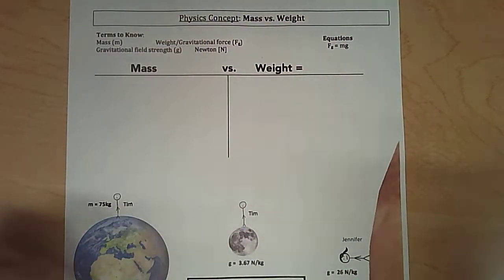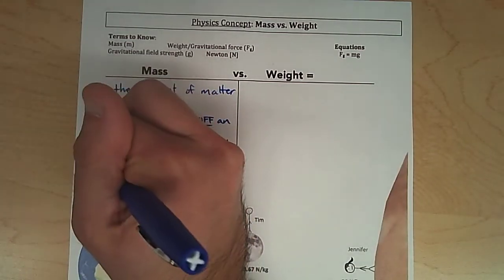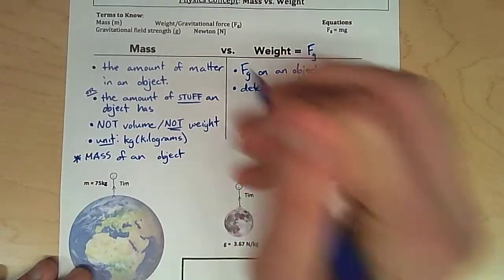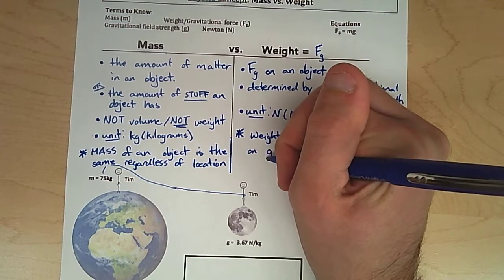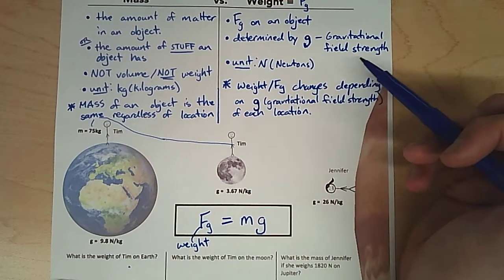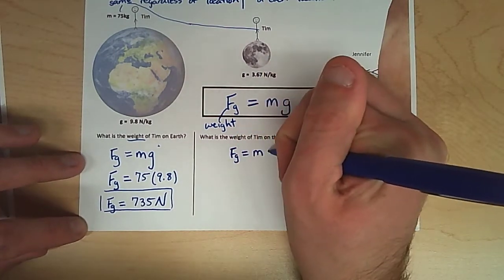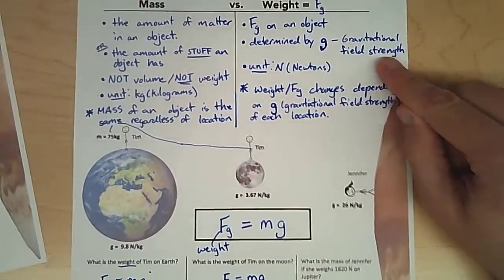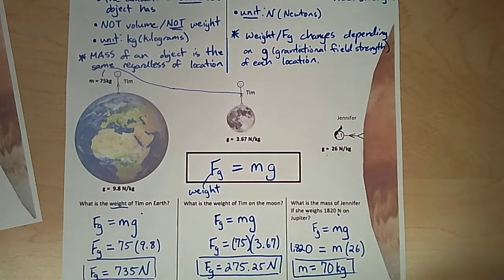Mr. Wolfe Physics - Mass vs. Weight